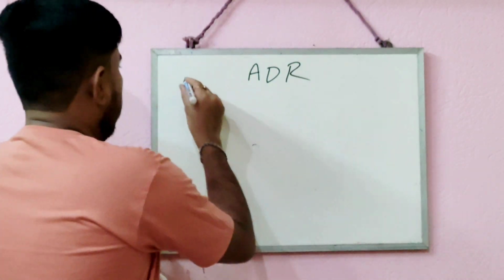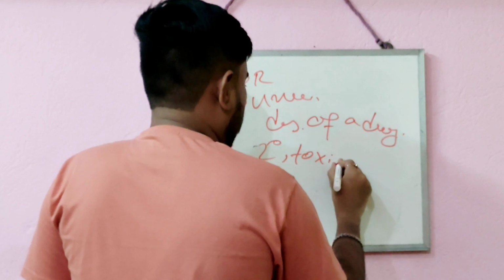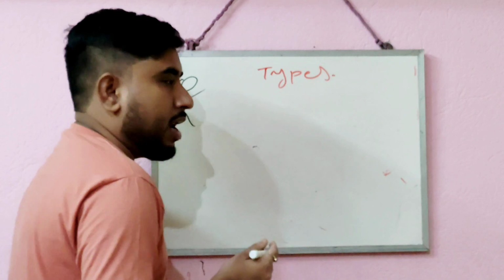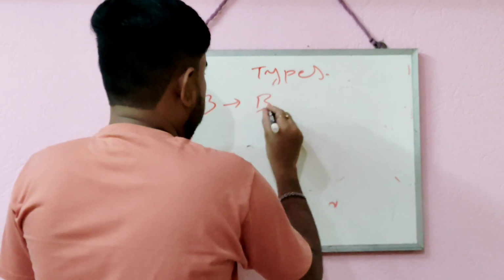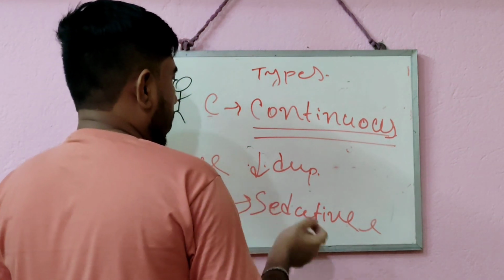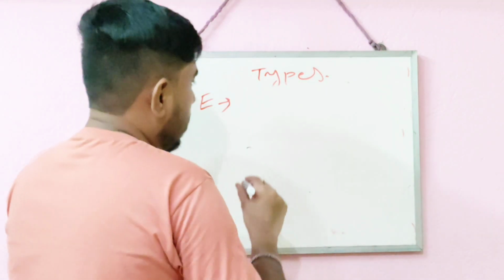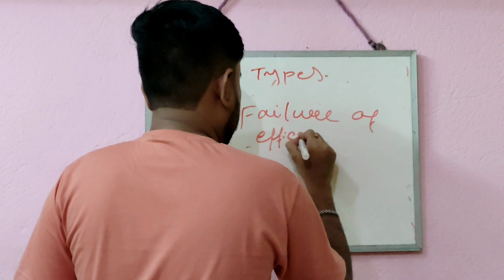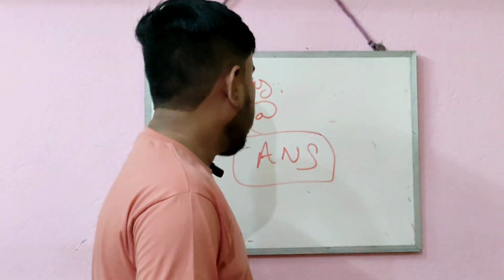ADVERSE DRUG REACTIONS (ADR)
In this video I have explained about different adverse drug reactions related to drug,their possible causes,their types and about their possible treatment with examples.